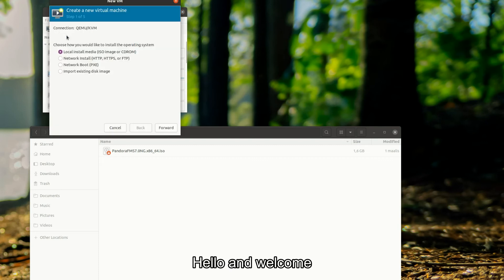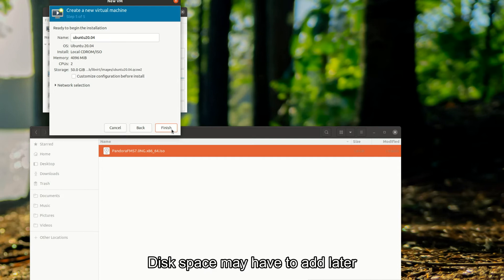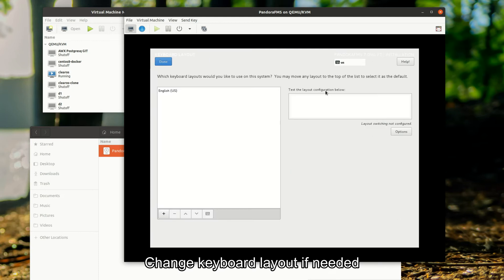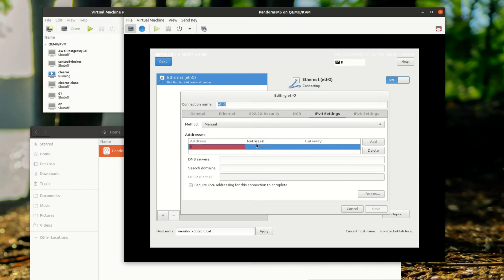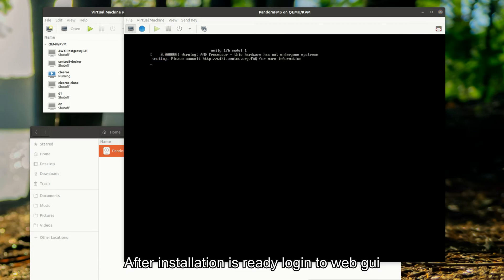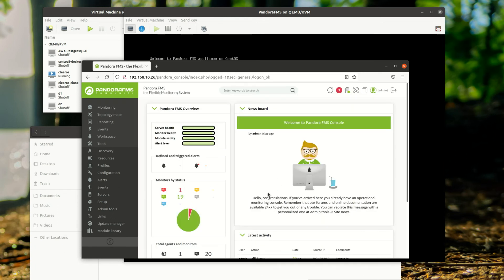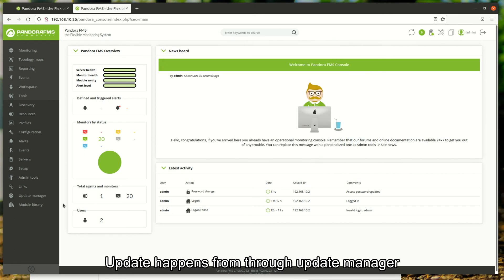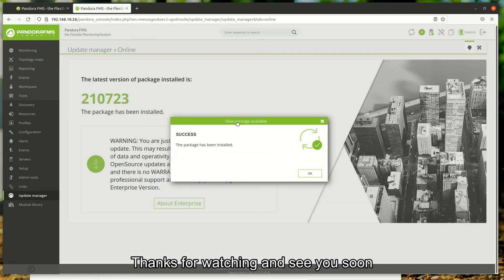How to install and update pandora fms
Decide to start deploying monitoring components on my home lab with pandora fms all in one solution. Pandora fms is all in one solution for monitoring Windows and Linux computers, also monitoring with snmp.